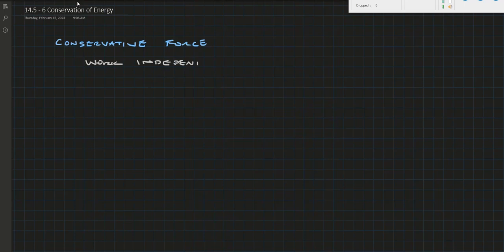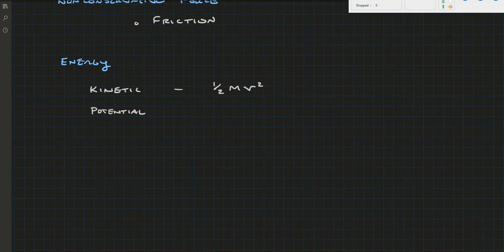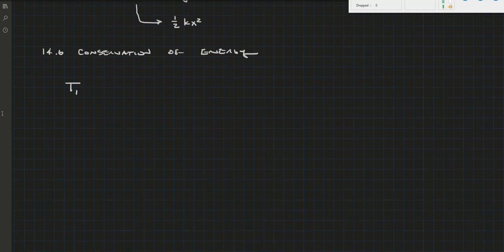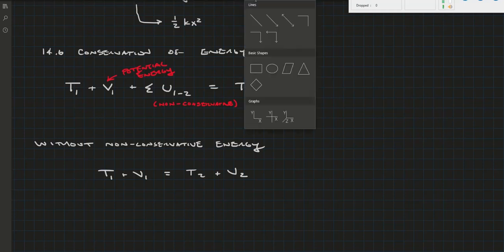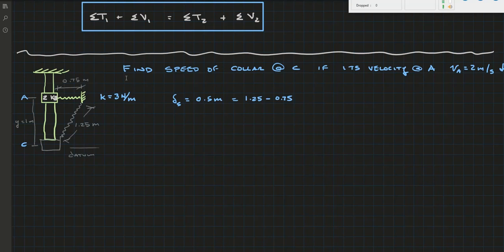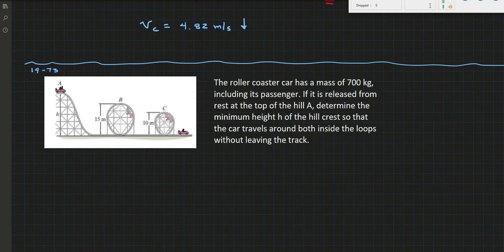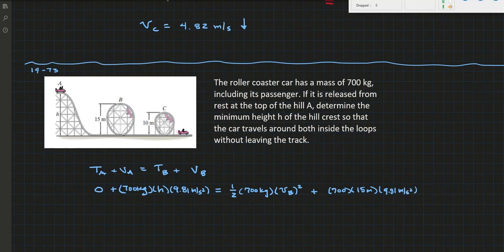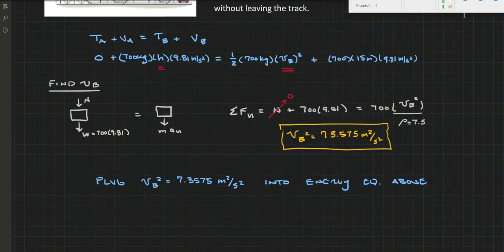EGR 245 Conservation of Energy 12 5 6